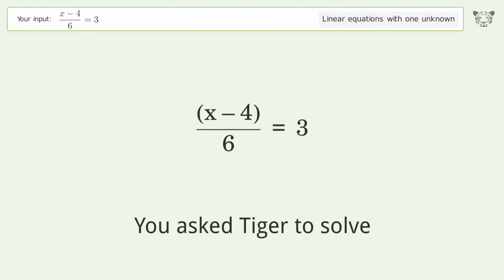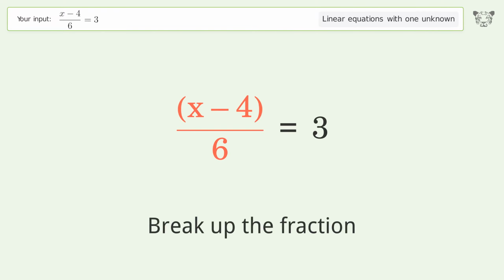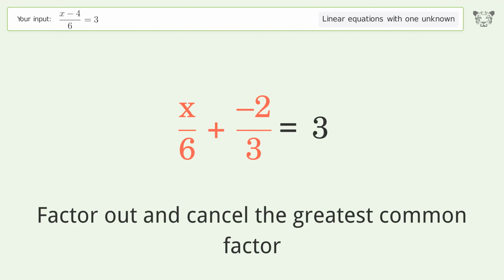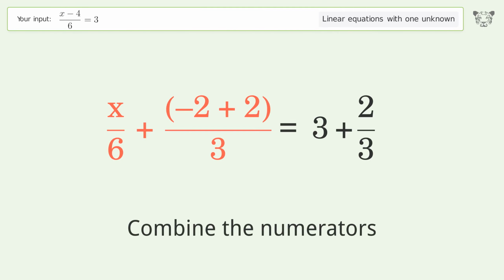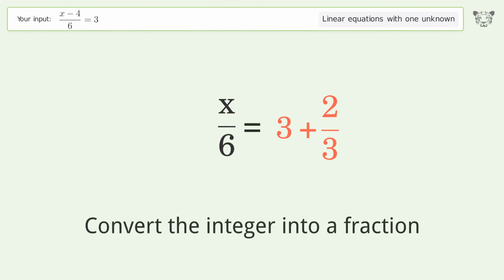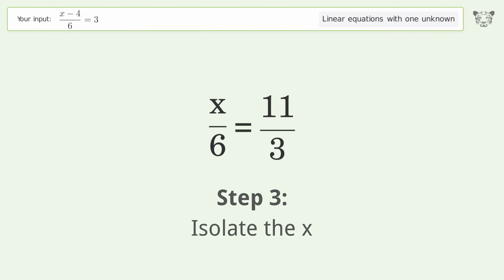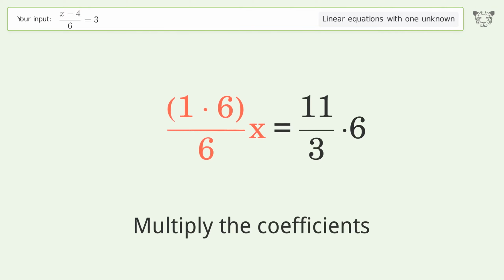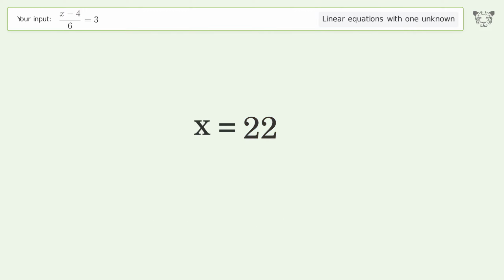Solve (x-4)/6=3: Linear Equation Video Solution | Tiger Algebra